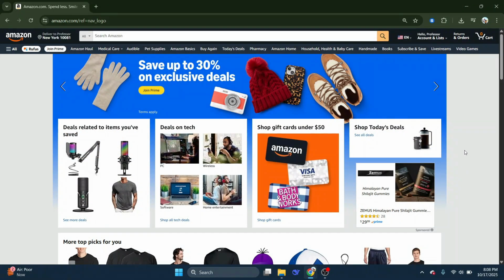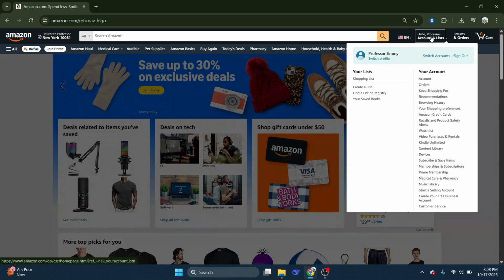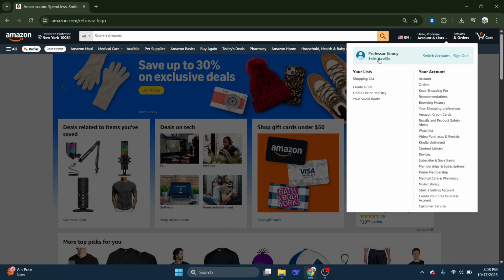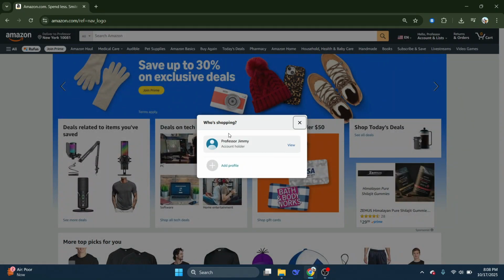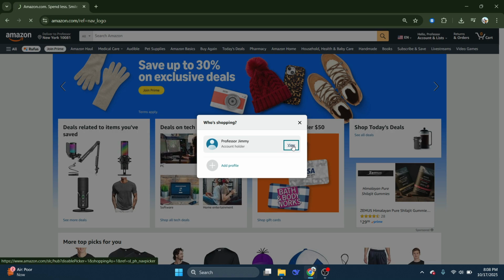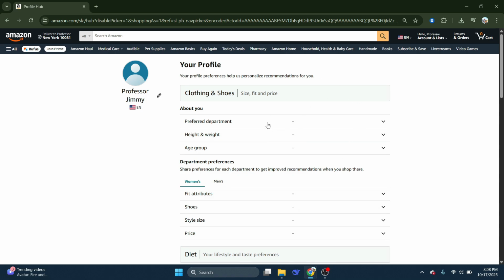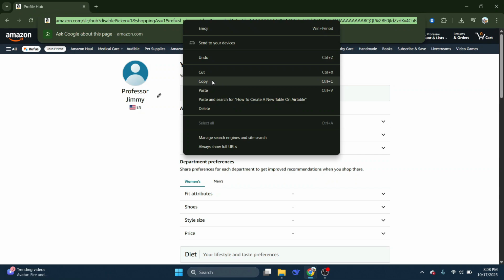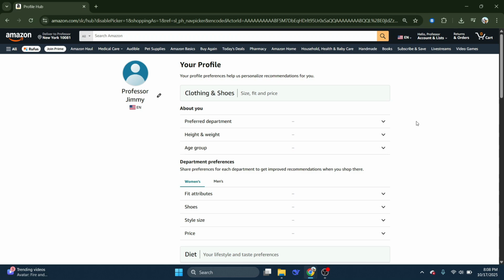How To Copy Your Amazon Profile Link (Easy 2026 Guide)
In this video, you’ll learn how to copy your Amazon profile link in 2026. We’ll show you how to find your public profile, copy the link from the Amazon website or app, and share it easily for reviews, recommendations, or account access.